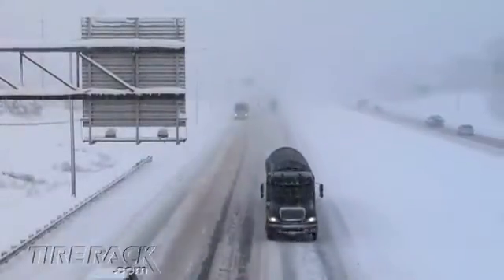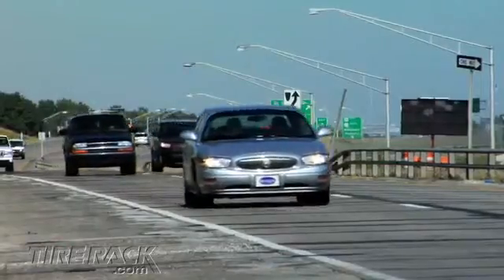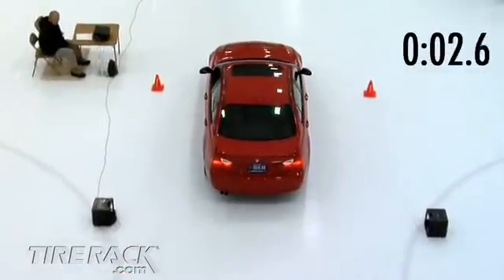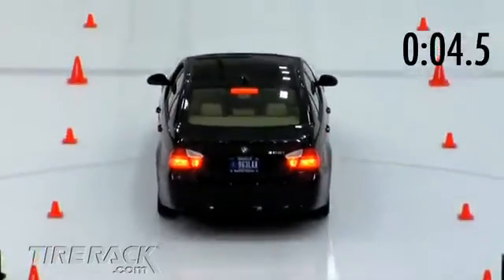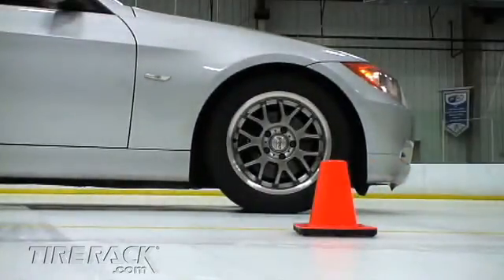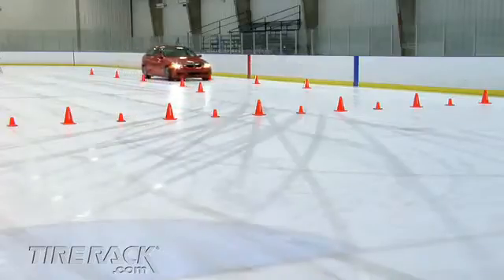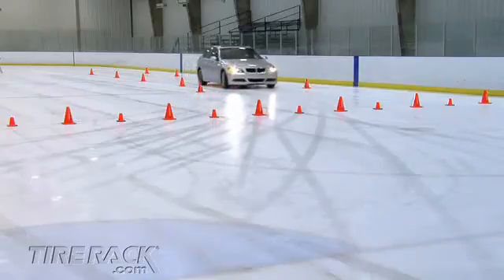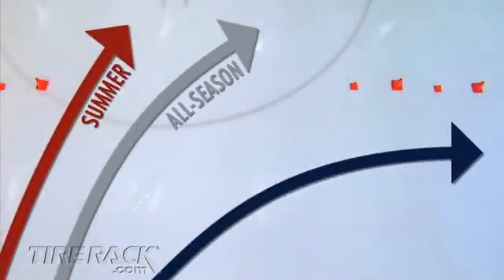Tire Test Winter Snow vs. All-Season vs. Summer Tires on Ice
Do you really need Winter Tires?  Watch as Tire Rack compares the difference between winter/snow tires, all-season tires and summer tires by evaluating acceleration, stopping and cornering capabilities using an ice rink as their test track.